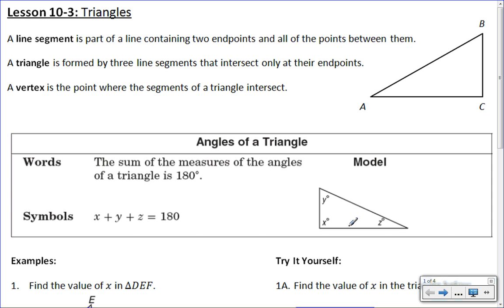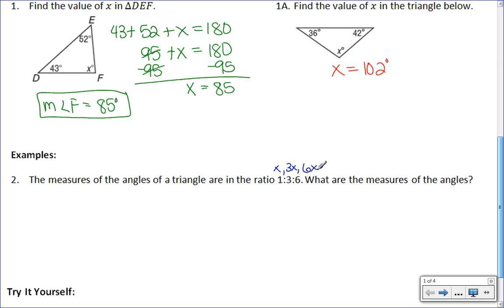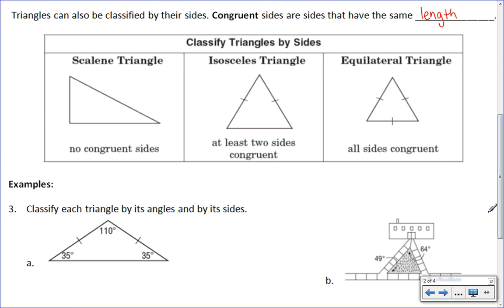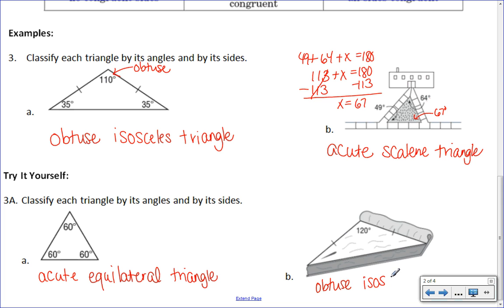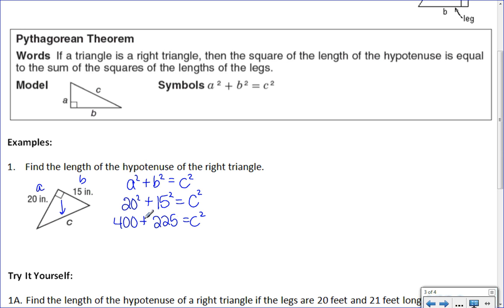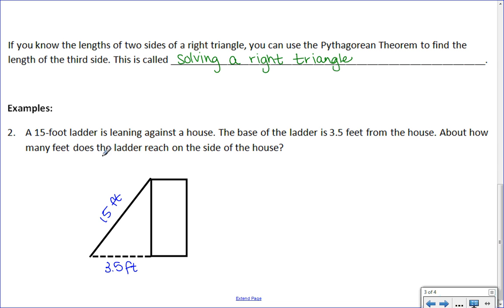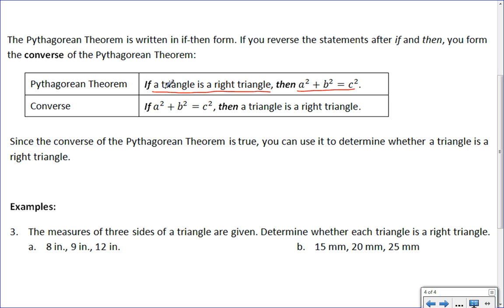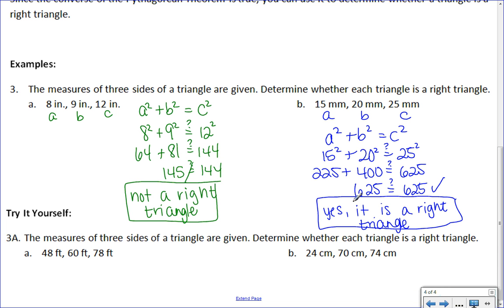10 3 & 10 4